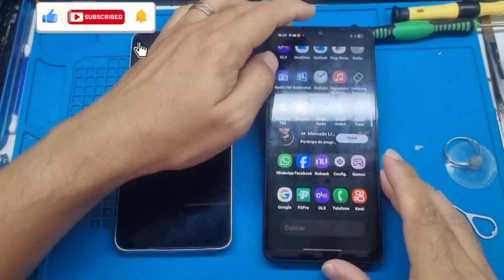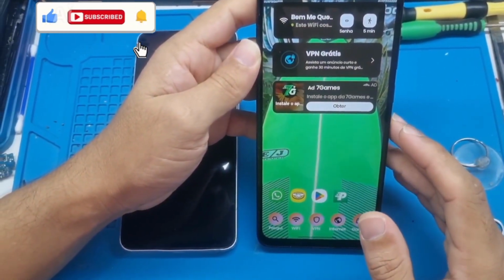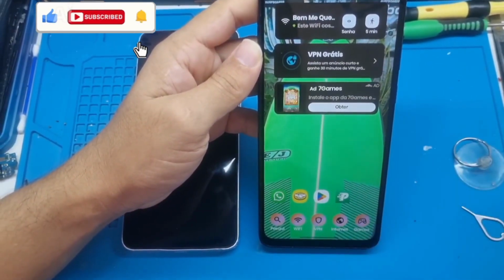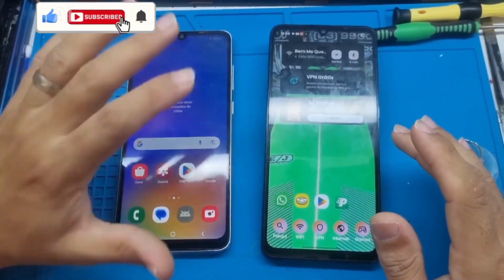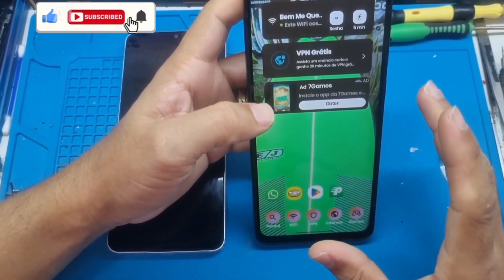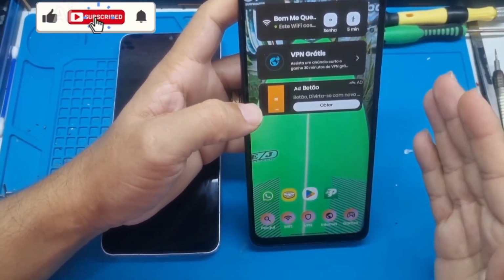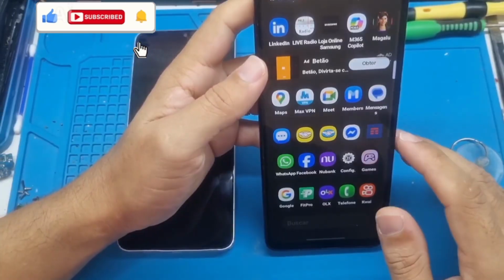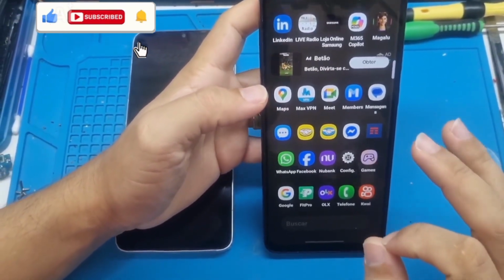🔧 Samsung Showing Headphones Connected? How to Fix Headphone Mode